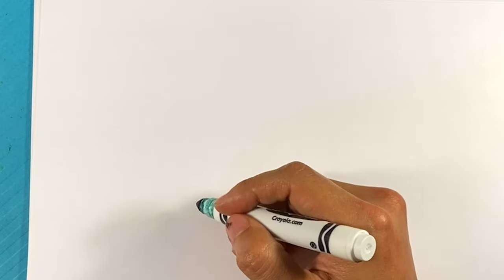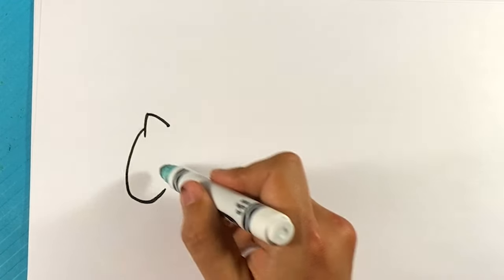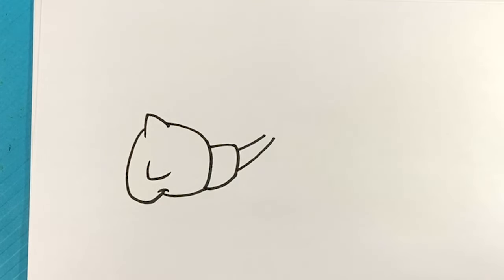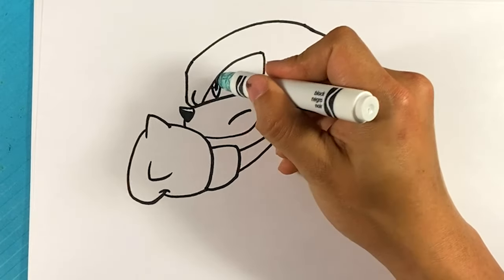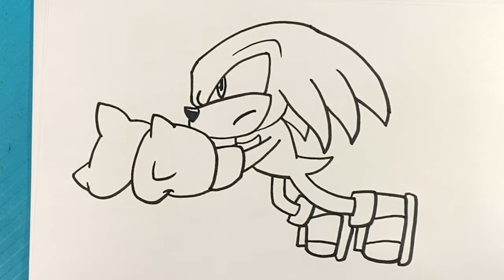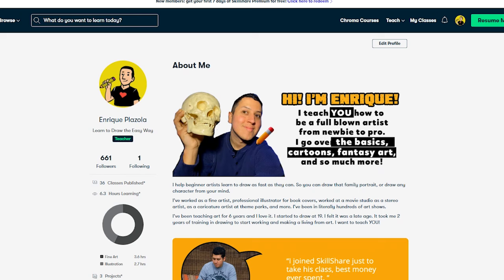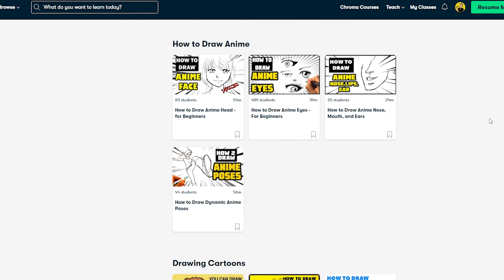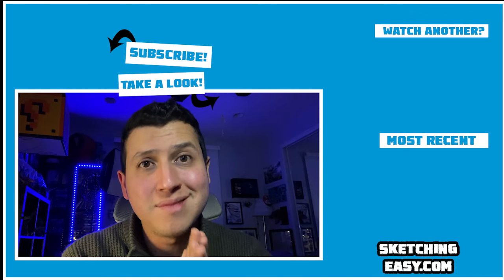EASY How to Draw KNUCKLES Gliding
PICK UP a  SUSHI CATS COLORING BOOK:

PLAYLIST PAGE!

In this drawing lesson for beginners,  on this, I'm going to go over how to draw a Knuckles to draw.  A pretty standard step by step. I hope you follow through with the entire lesson. Love this fun time.  I love video games.

Cool Links ___________________________________________________